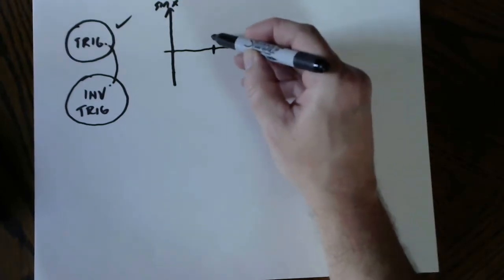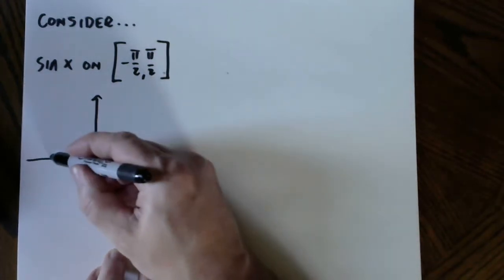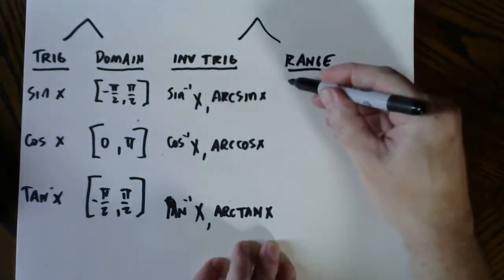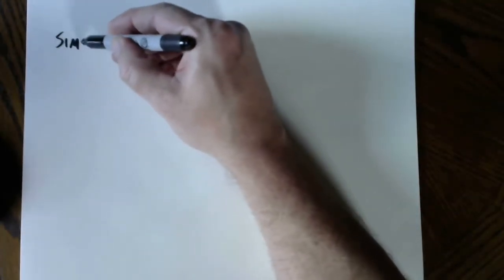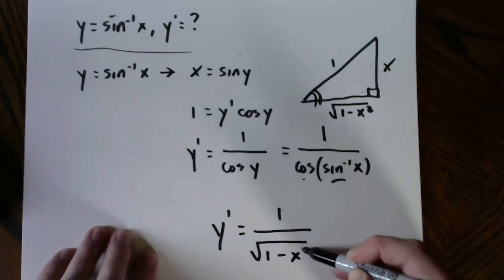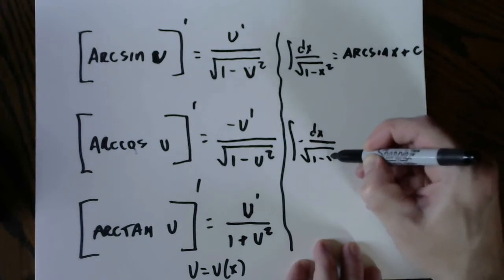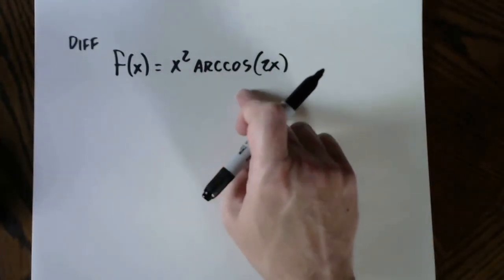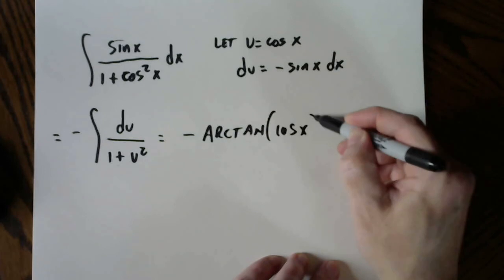Math 141 - Inverse Trigonometric Functions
Introduction to the inverse trig functions, arcsin x, arccos x, arctan x.
This video does not include arccsc x, arcsec x, arccot x.